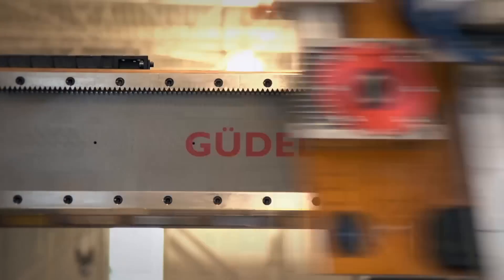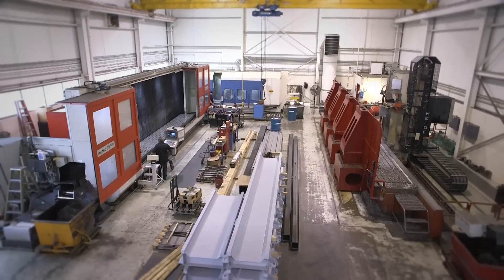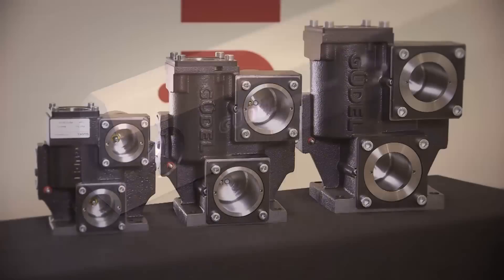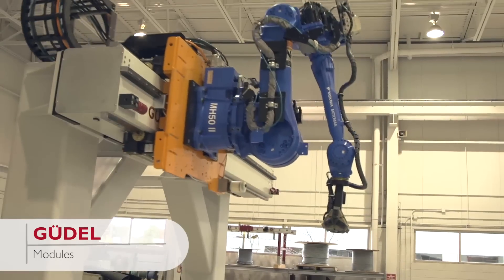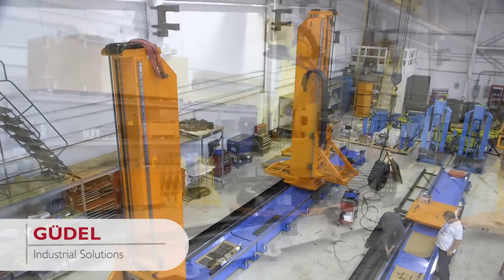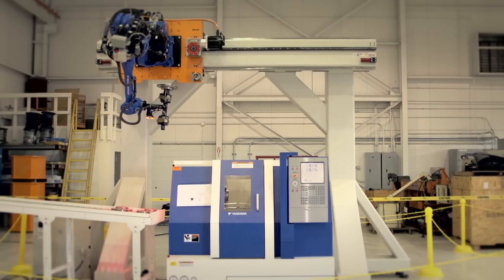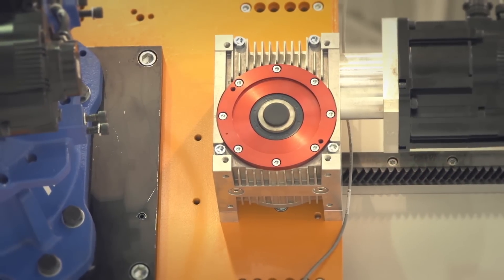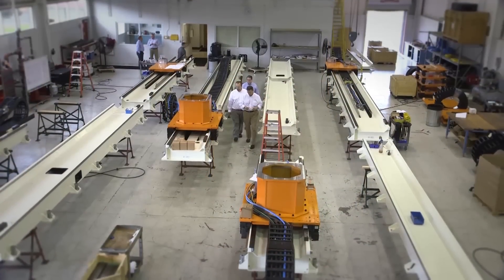Meet Güdel US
Like what you see in this video about Gudel US? Download a free catalog that serves as an application guide to Gudel modules.

Meet Güdel U.S., part of a $350 million family owned business based in Langenthal (pronounced LANG en TALL), Switzerland. Founded in 1954 by Alfred Güdel, the company has grown from a single precision machine shop to a global business with operations in more than 20 countries.

Güdel provides customers with four product groups.

The first is components.

Güdel is known for manufacturing a full line of high performance linear motion components including racks, pinions, rails, bearing blocks and gearboxes.

Machine builders and machine tool OEMs build Güdel components into their standard products, confident in the renowned Swiss accuracy and long life cycles of Güdel technology.

Then there are Güdel modules such as gantry robots and TrackMotion units for floor and overhead mounting of robots and automation. Modules are standard products, pre-engineered in a range of sizes and configurations from the company’s own components.

Next are industrial solutions in narrow, targeted applications and industries. Güdel offers full solutions in tire manufacturing, sorting and palletizing; sheet metal press loading and press-to-press transfers; and in powertrain machine tending.

Customer support is a key focus from Güdel. There is a dedicated team of customer service professionals for the total product life cycle. This includes technical support, parts consultants, field technicians and programmers.

Gudel uses linear motion components sourced from the company’s Swiss factories, then fabricates, machines, paints and assembles modules and solutions  in Ann Arbor, Michigan.

Güdel US is in Ann Arbor, Michigan, where two buildings provide 45,000 square feet of dedicated manufacturing space . Güdel also has a satellite engineering office located in Troy, Michigan.

Gudel. GUDEL. Gudel, Inc.